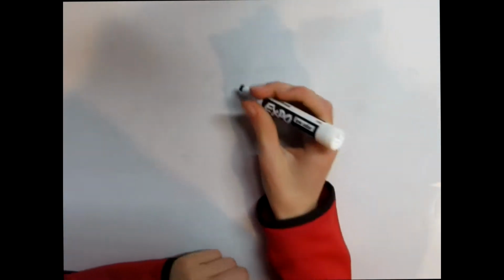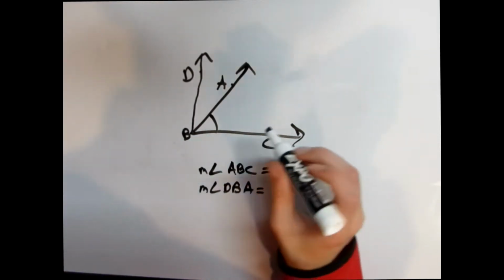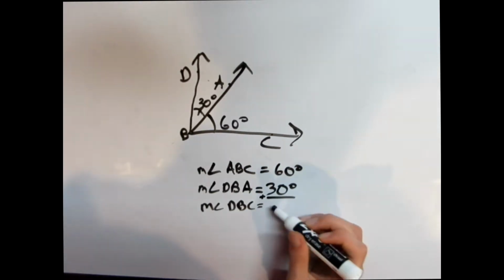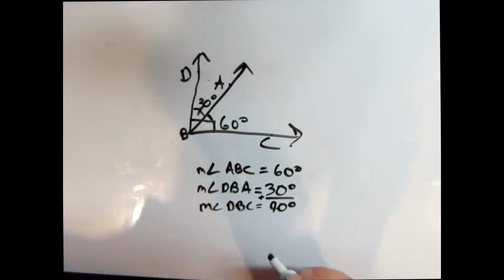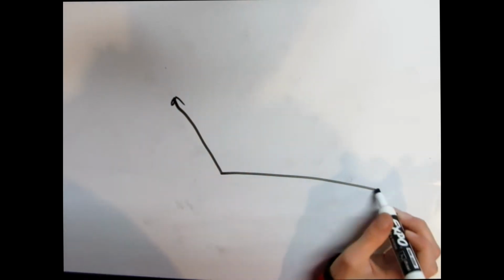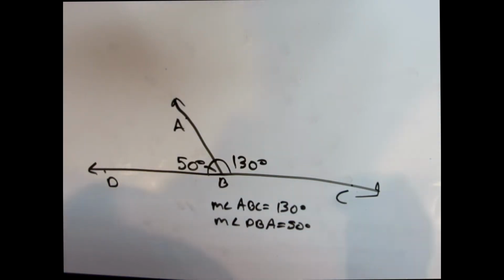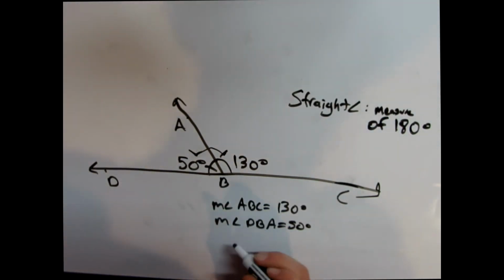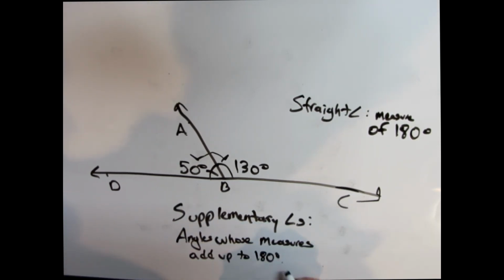Complementary and Supplementary Angles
Topics Covered:
Complementary Angles
Supplementary Angles
Straight Angles
Adjacent Angles